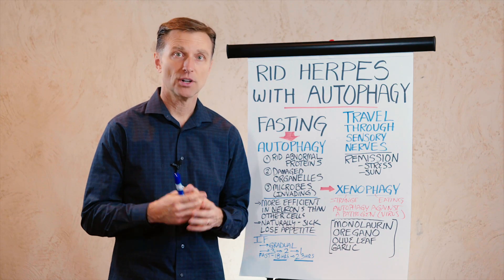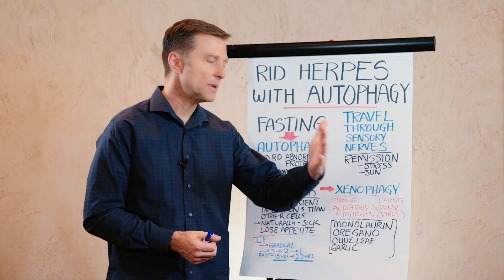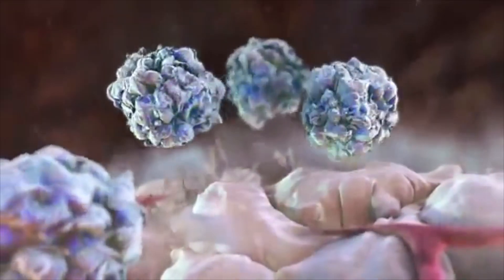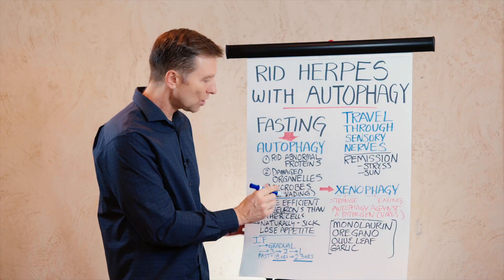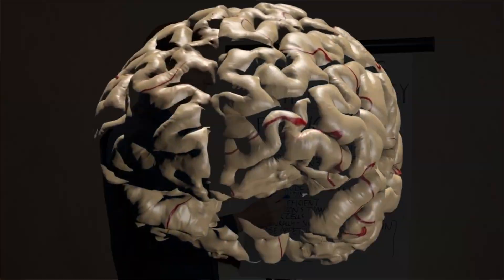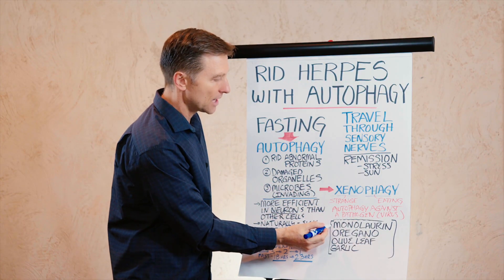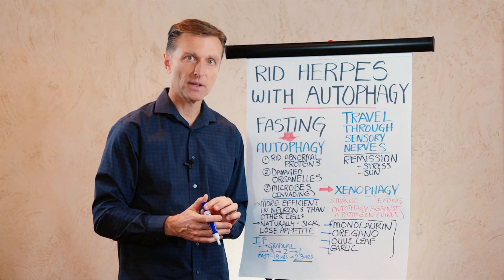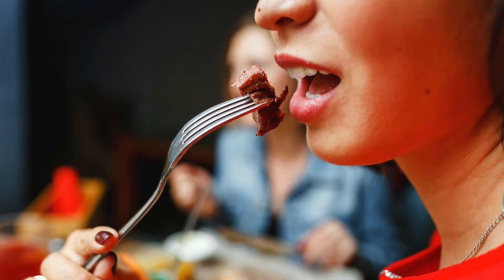How To Get Rid Herpes Virus with Autophagy Fasting? - Dr. Berg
In this video, Dr. Berg talks about how to get rid of herpes with autophagy. Herpes has many different types and is identified by the location of the body parts that could cause a lot of problems. It travels through the sensory nerves and these viruses could go out of remission and back and forth which various things that could activate them.

Things that could trigger the Herpes Virus
• Stress
• Sun
• Chemicals

Intermittent fasting can help with this condition by triggering autophagy. It is a state where the cells are reading abnormal proteins breaking them down with certain enzymes and recycling them. Autophagy starts being effective at 18 hours of fasting and maxed out in 23 hours.
Autophagy
• Rid of abnormal proteins
• Rid of damaged organelles
• It also targets Microbes (invading) – Xenophagy
• It is effective in neuron more than any other cells

Recommendations:
• Start doing Intermittent Fasting – do it gradually.
• Certain natural anti-viral compounds:
Monolaurin
Oregano
Olive leaf extract
Garlic